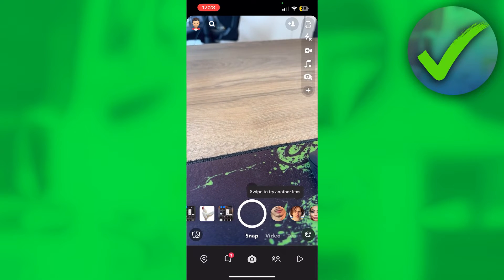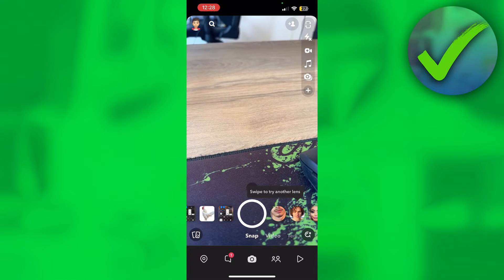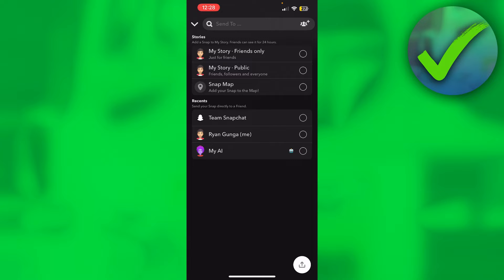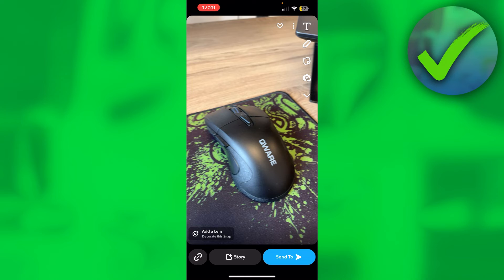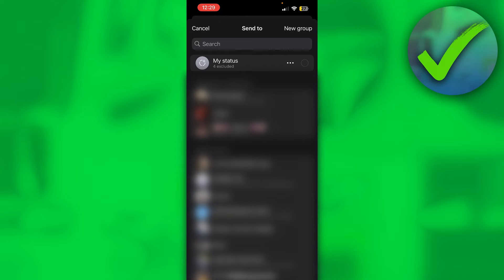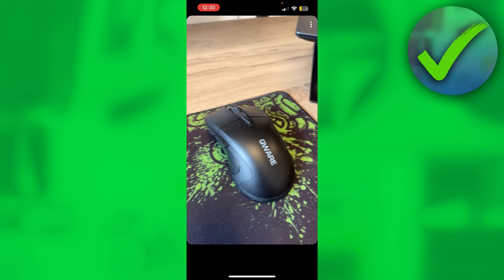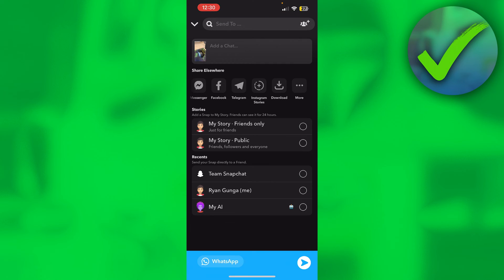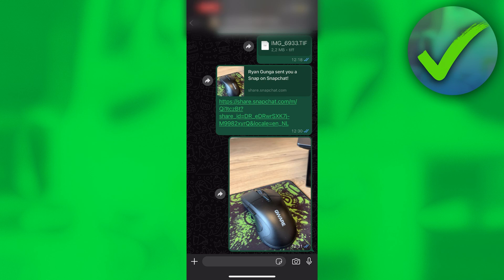How to Share Photos from Snapchat to Whatsapp (2025)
In this video I show you how to Share Photos from Snapchat to Whatsapp 2025

Do you want to know how to send snaps from snapchat to whatsapp 2025? Then I'll show you how to send videos from snapchat to whatsapp easily.

This is a step by step Snapchat tutorial and Whatsapp tutorial on how to share snaps on whatsapp and how to share videos from snapchat to whatsapp